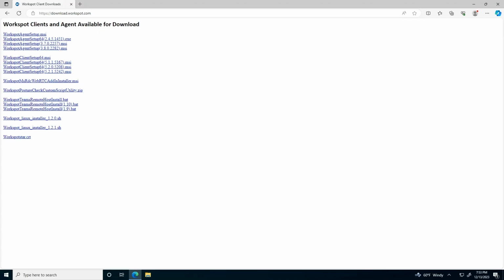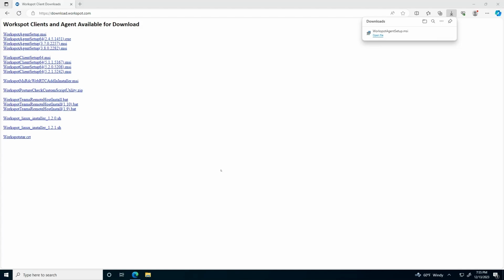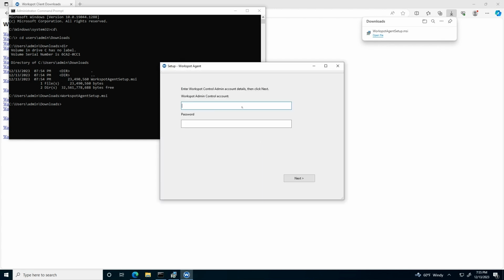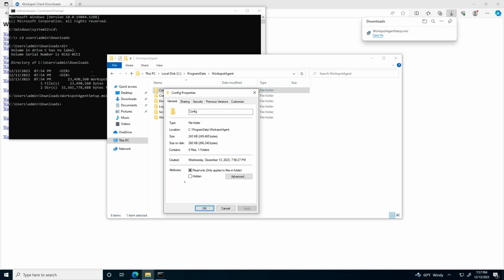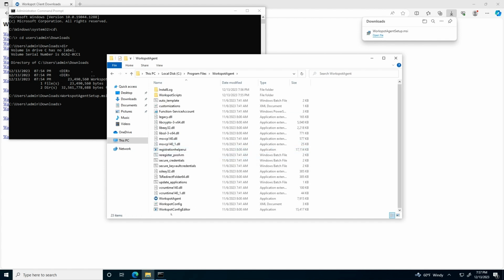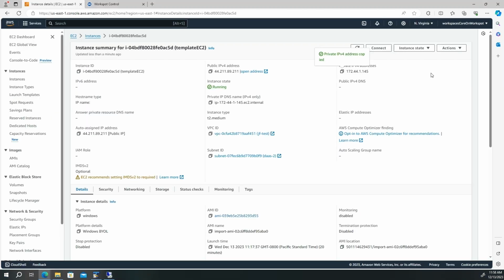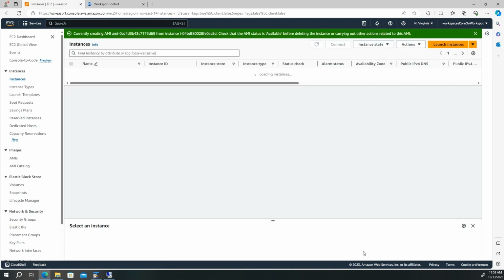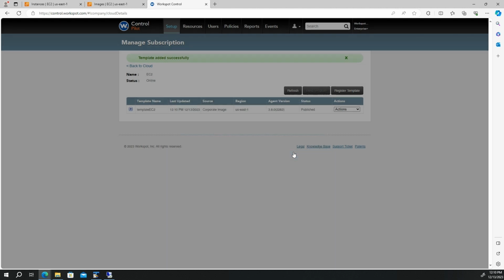Create Desktop Template - Amazon EC2